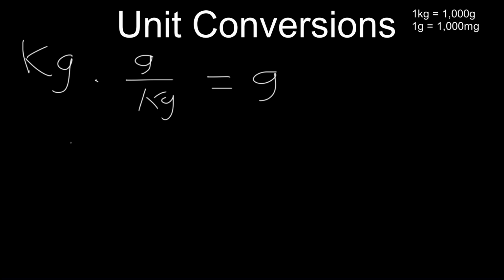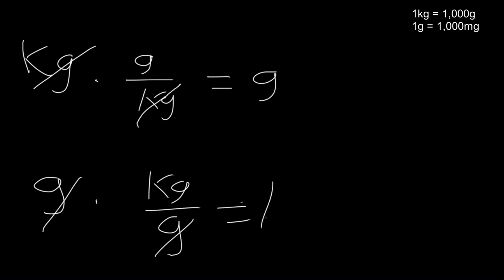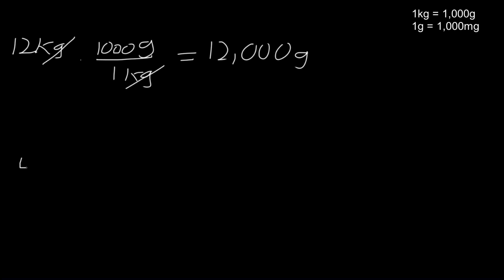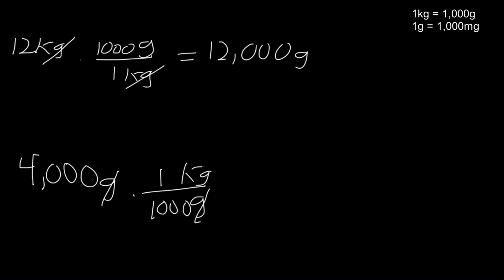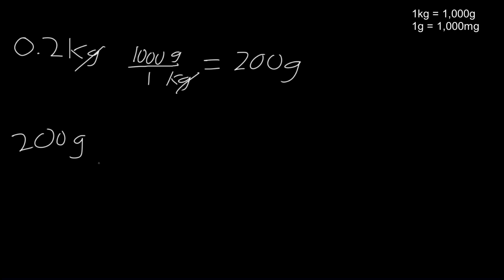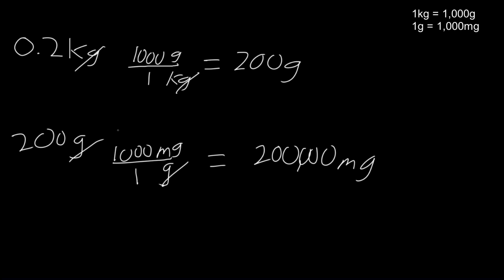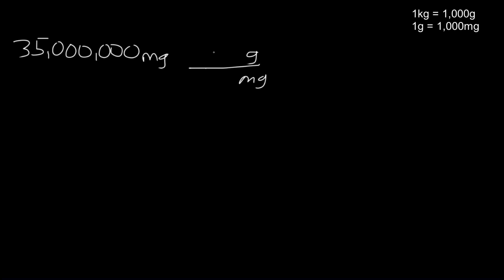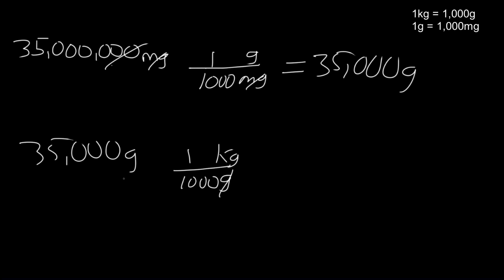General Chemistry - Unit Conversions (Practice#1)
Unit conversions tutorial. A general overview of how to convert units.